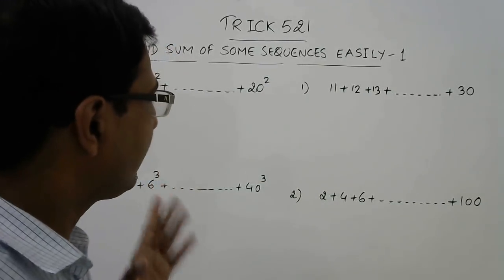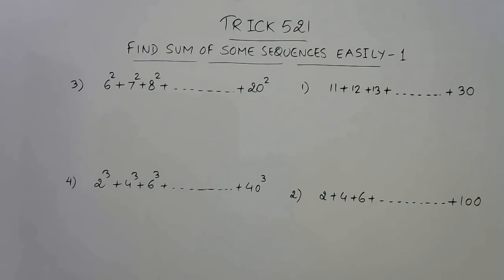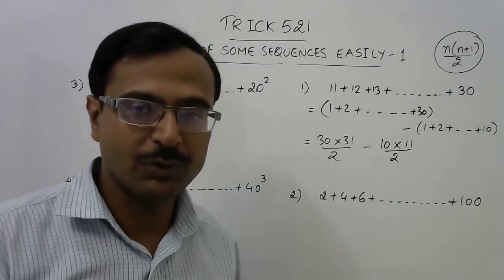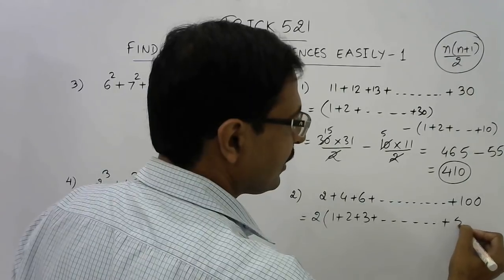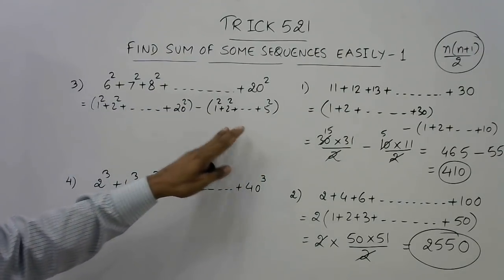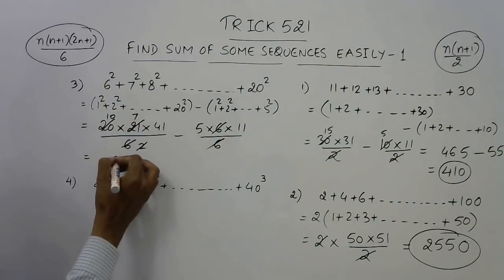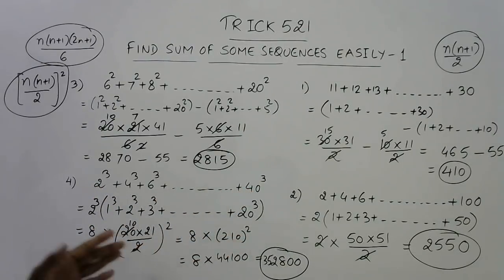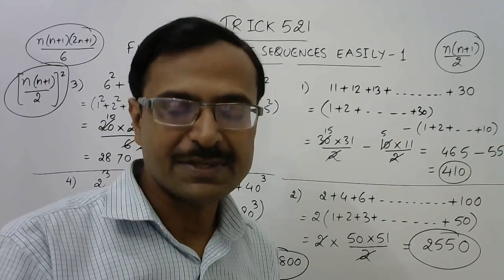Trick 521 - Find Sum of Some Special Series Easily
Sum of first 'n' natural numbers, the sum of squares and sum of cubes. there are shortcuts available for finding these easily. but if the series does not start from 1, then there is a separate shortcut to solve such questions. MUST WATCH VIDEO FOR ALL COMPETITIONS. for more videos, keep visiting: